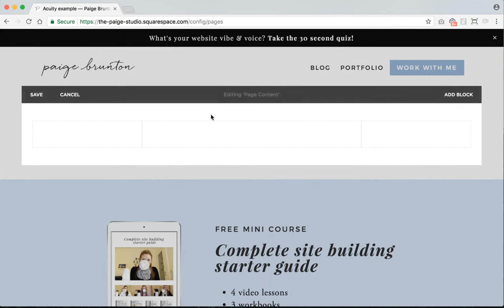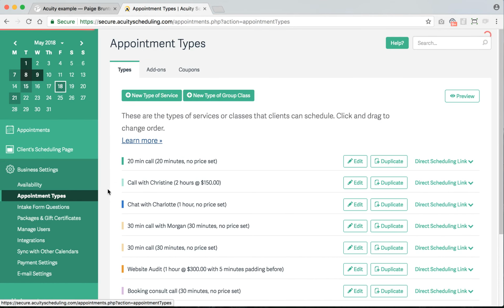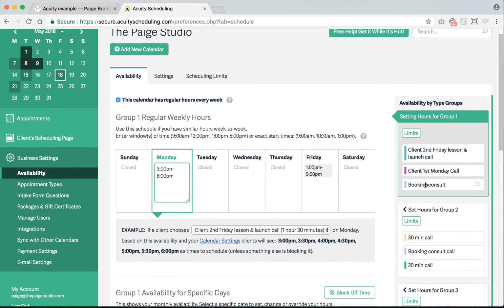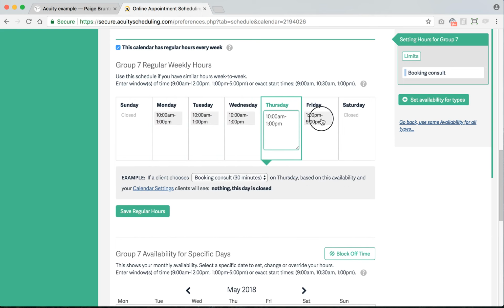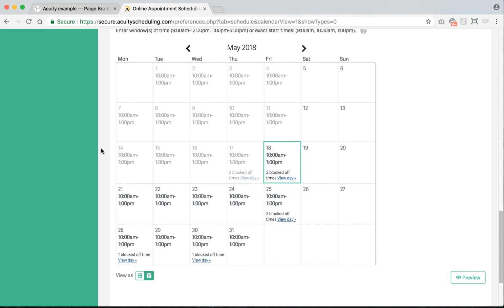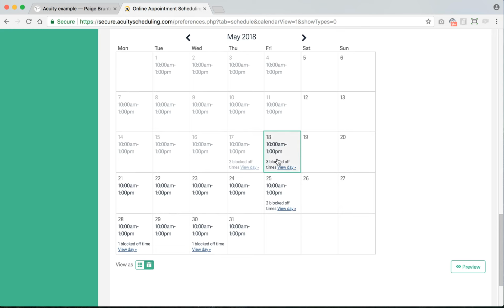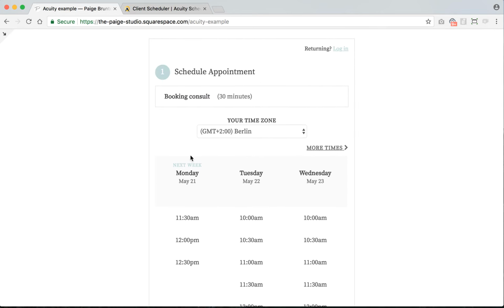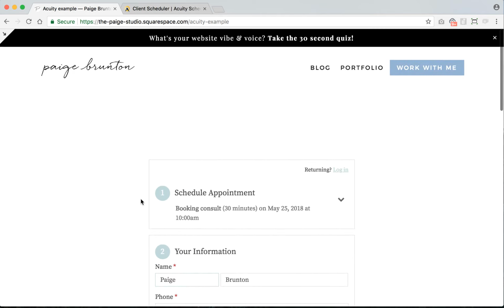How to set up booking consultation calls with Squarespace and Acuity Scheduling